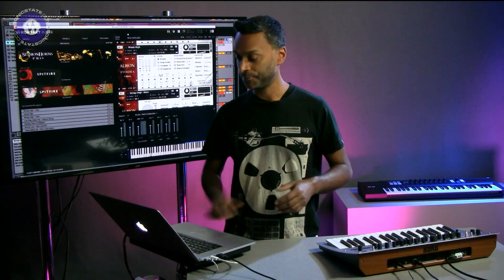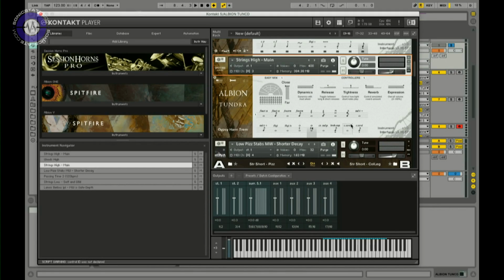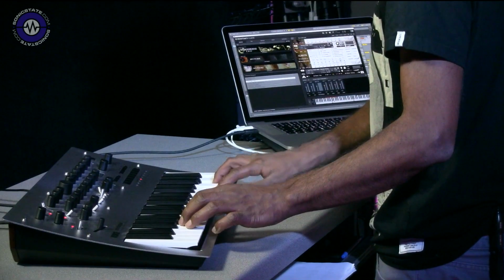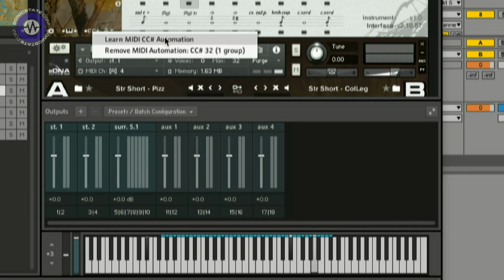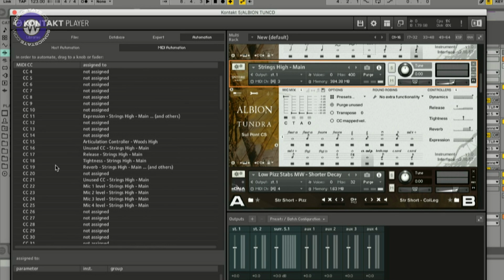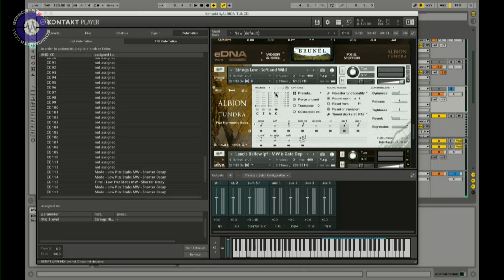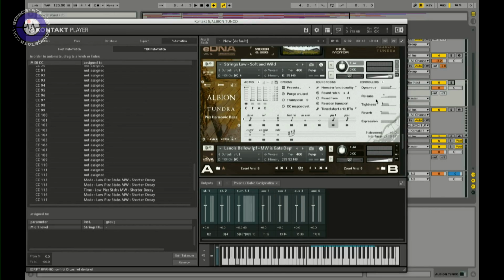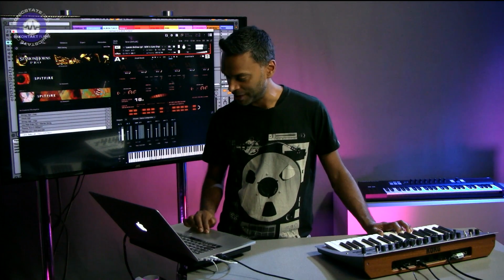Using Kontakt Player In Productions - Part 2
The second part of our mini series on using Native Instruments free Kontakt Player to use libraries in your productions.
We look at the Spitfire Audio Albion 1 and Albion V.